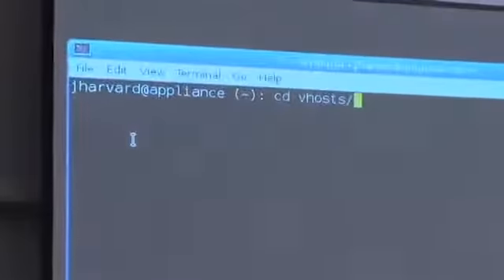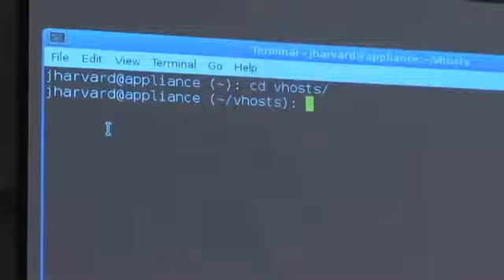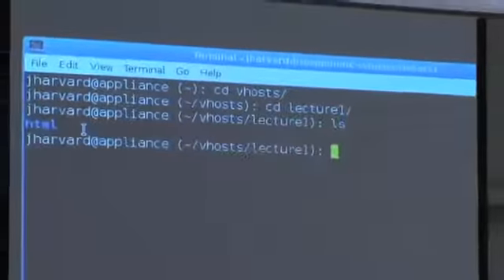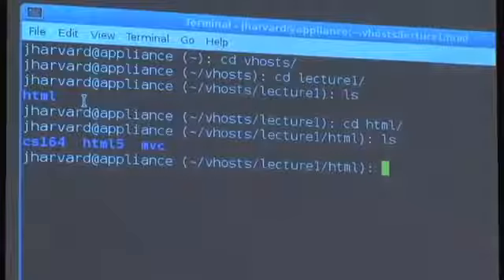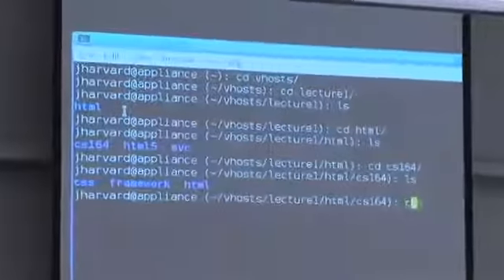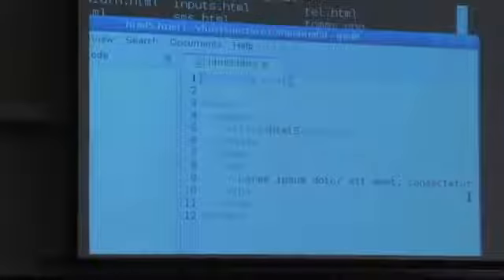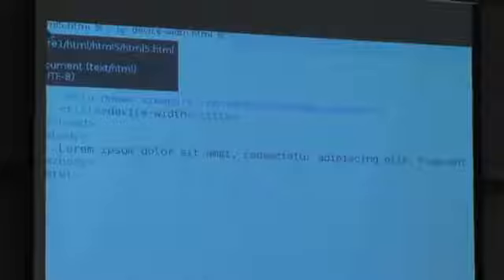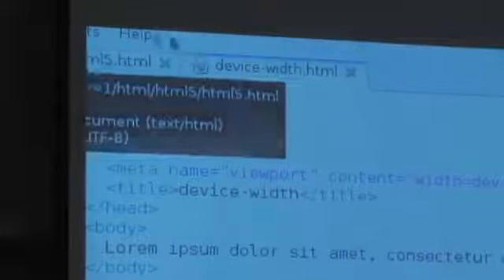iOS Programming Lecture 1 part 2 Mobile Software Engineering by David J Malan